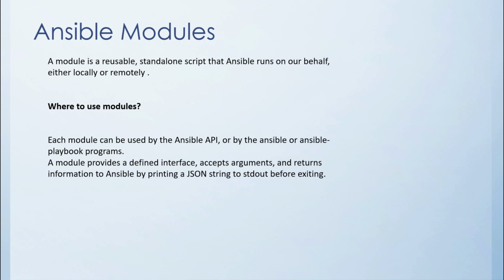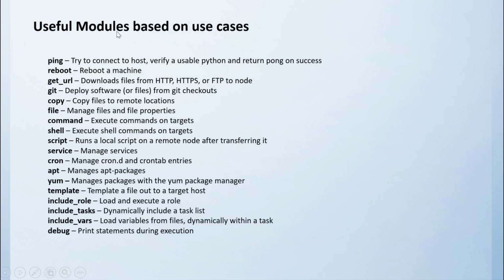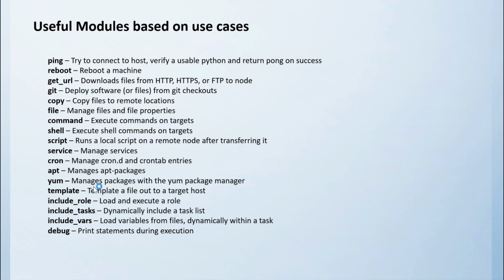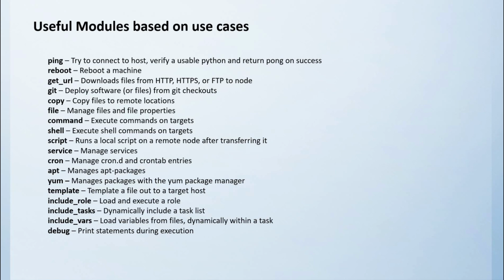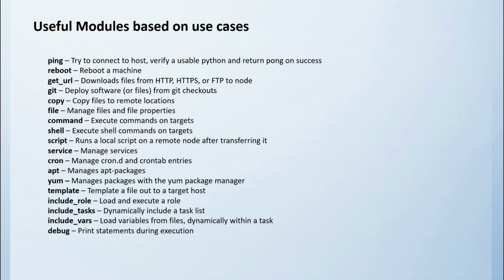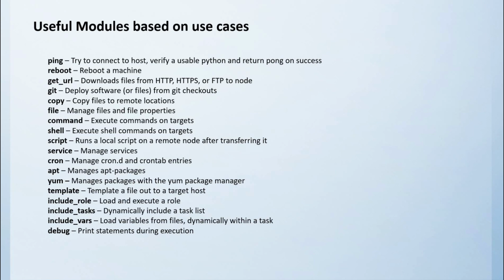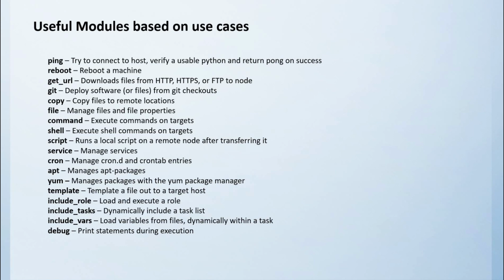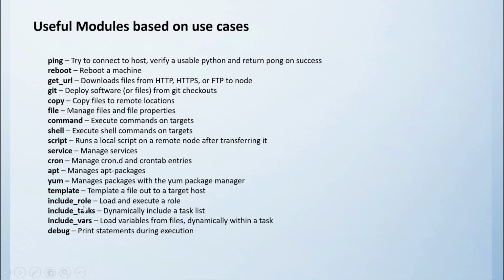Ansible Modules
Topics covered -
Where to use modules